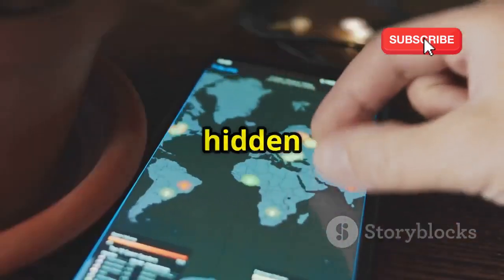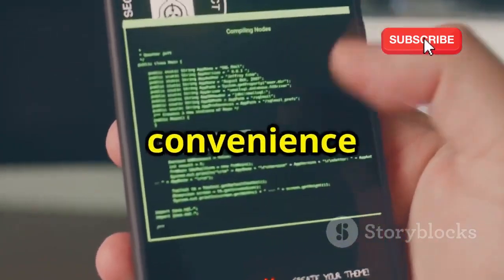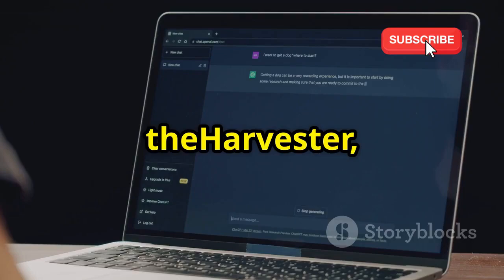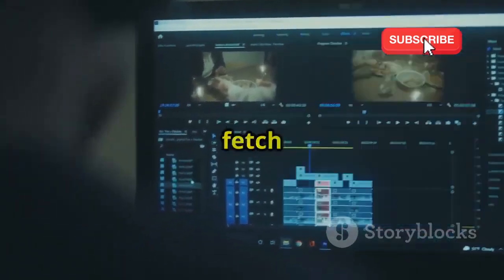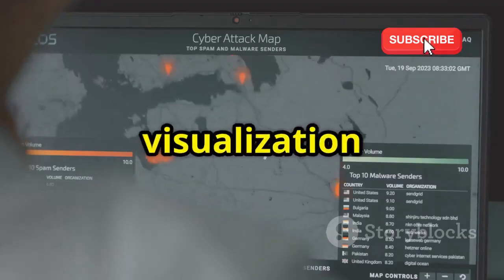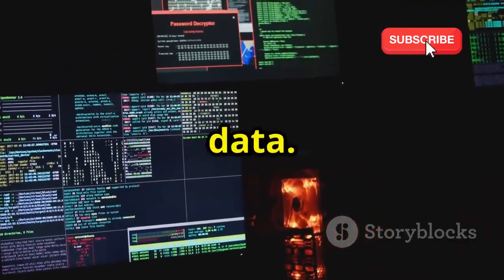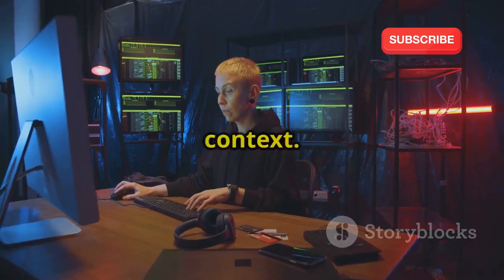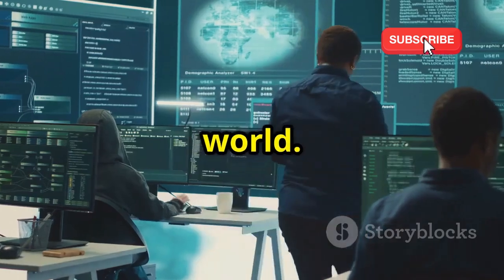Best OSINT TOOLS For Android Phone 2025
Unlock the power of Open Source Intelligence (OSINT) using just your Android device! 📱 In this engaging 10-minute video, we explore the top 10 OSINT tools available for Termux, turning your smartphone into a robust investigative resource. Discover how to utilize essential tools like theHarvester, Recon-ng, and Sherlock to gather vital information, including email addresses, IP addresses, and social media profiles.

We’ll also dive into Osintgram for Instagram insights, SpiderFoot for comprehensive profiling, and Maltego for visualizing connections. Whether you’re a cybersecurity enthusiast or an ethical hacker, this tutorial will elevate your investigative skills. Join us and empower your OSINT journey today!

OUTLINE:

00:00:00 Top 10 Tools for Termux!
00:00:55 Your Digital Private Eye
00:01:51 The Modular Intel Machine
00:02:42 The Social Media Detective
00:03:26 Unmasking Instagram
00:04:23 Your Automated OSINT Army
00:05:15 Mapping the Digital Underground
00:06:18 The Phone Number Whisperer
00:07:10 Google Dorking Made Easy
00:07:55 The Social Media Validator
00:08:43 Unmasking Metadata Secrets
00:09:32 Unlocking Your OSINT Potential!